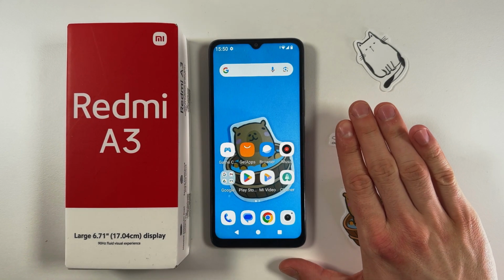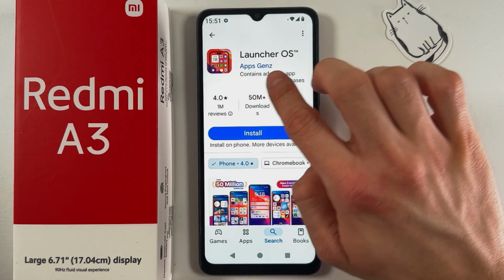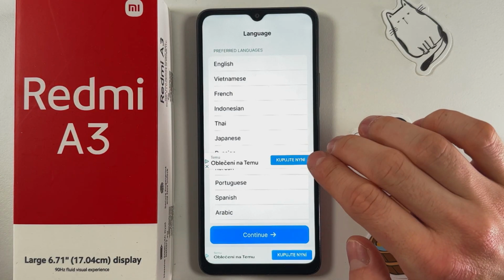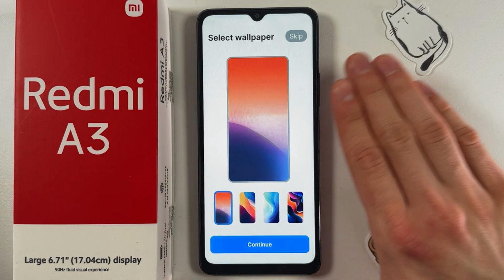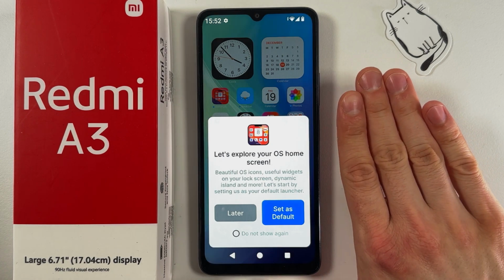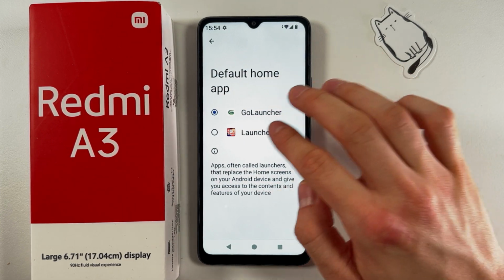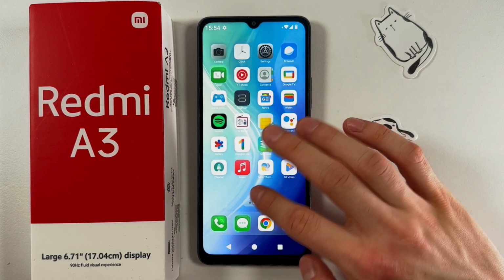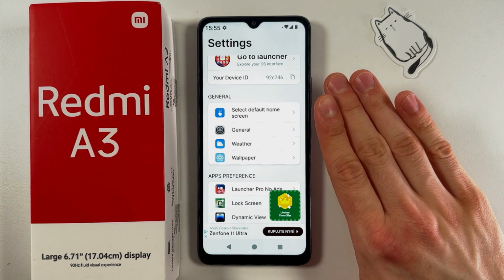How to Install iOS Theme on Xiaomi Redmi A3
This step-by-step guide will walk you through the installation process, setting the launcher as default, and customizing it with features like Dynamic Island and Control Center to fully enhance your user experience to reflect an iPhone's interface. Close any pop-up ads that appear to enjoy a neat and clean iOS look on your Redmi A3. It's really a cool theme, and you'll love the transformation!

Guide to Applying iOS Theme on Xiaomi Redmi A3
Install iOS Theme on Xiaomi Redmi A3 Using iOS Launcher
How to Get iOS Look on Xiaomi Redmi A3 Easily